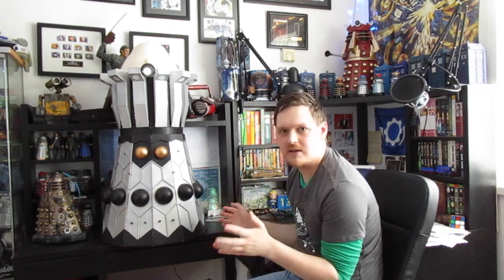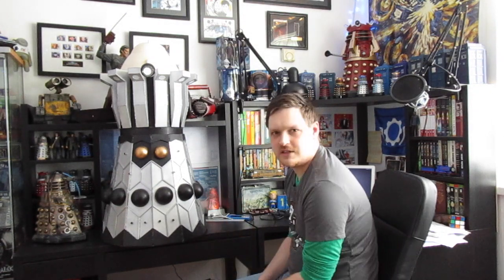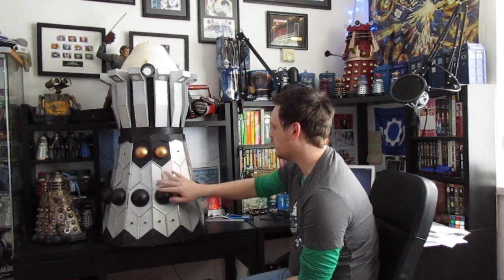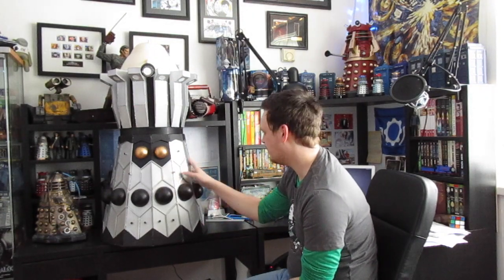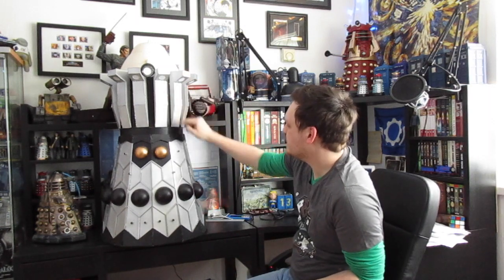Live From The Workshop : Emperor Dalek Project - COMPLETED...and What's Next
So here he is complete! However that's not the end of my big builds!

Stay Updated

Legal Stuff